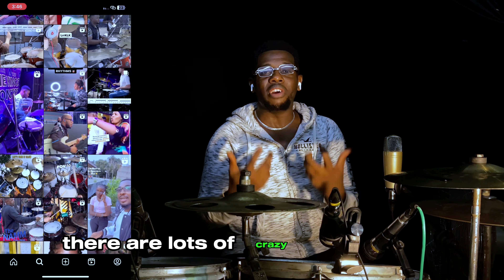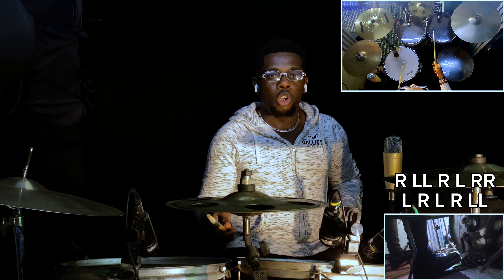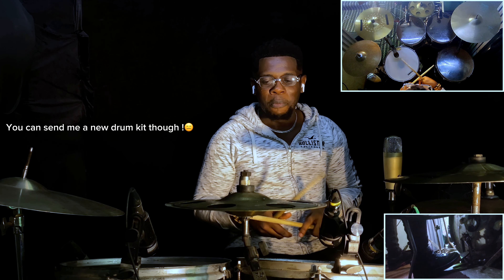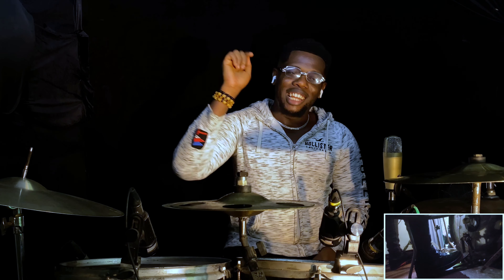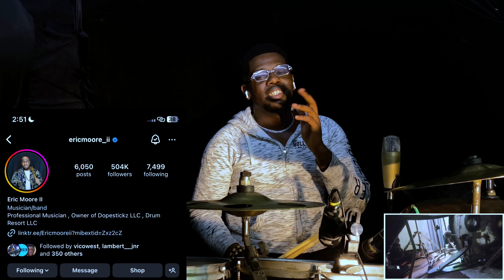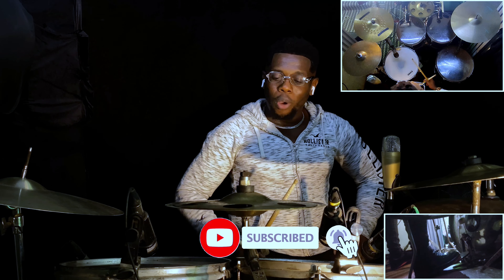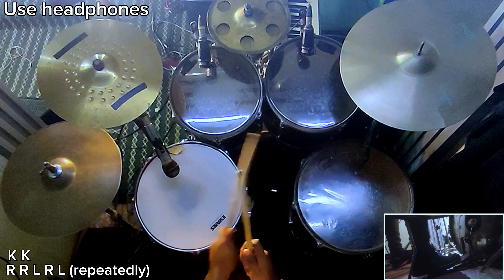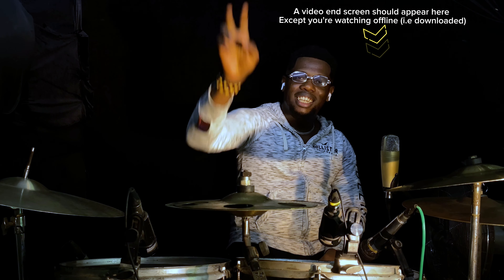I broke down the craziest drum Chops on IG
Starting this series, where I'll be breaking down some very crazy chops from drummers on I.G (Instagram)

Video Chapters
0:00 What are we learning today?
0:12 1st Chop (Aaron Castrillon)
4:11 2nd Chop (Simmonzfamtv)
5:50 3rd Chop (Eric Moore)
7:25 4th Chop (E.J Fanning)